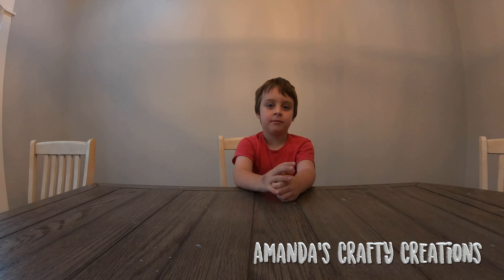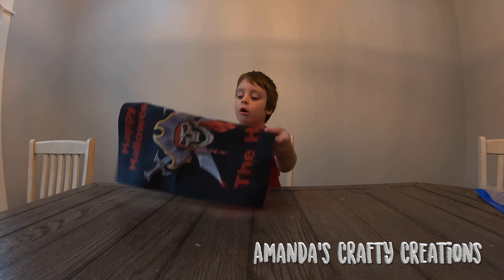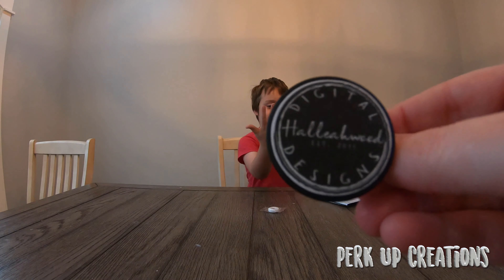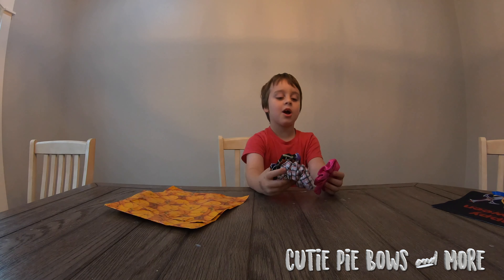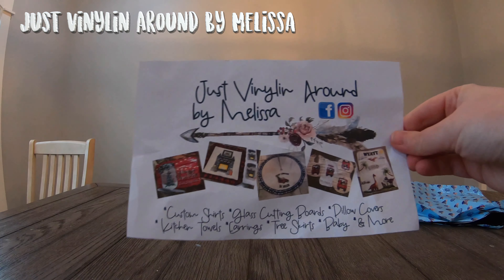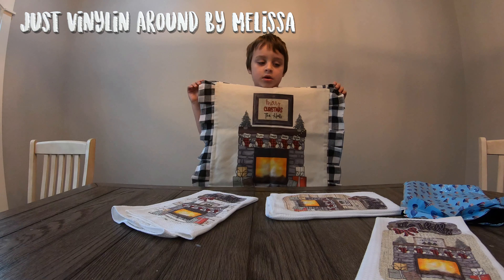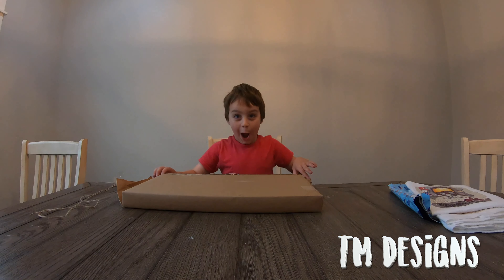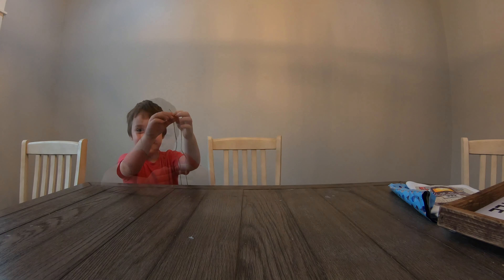HalleahwoodFans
Products from Halleahwood Designs Fans